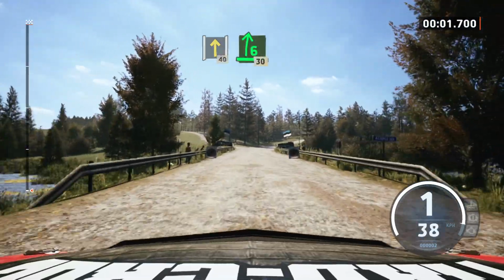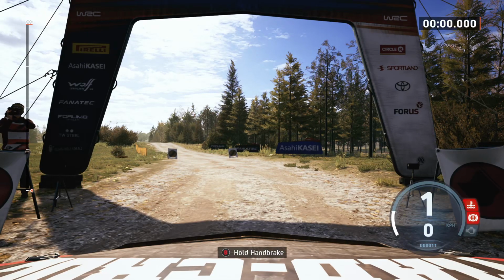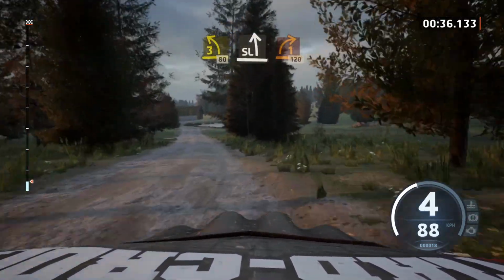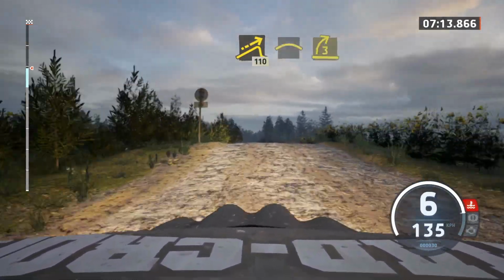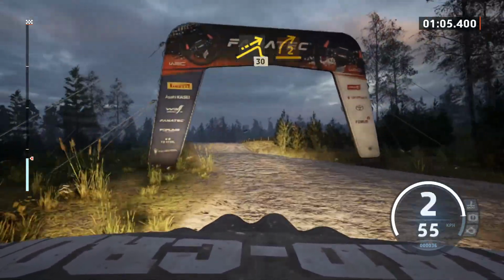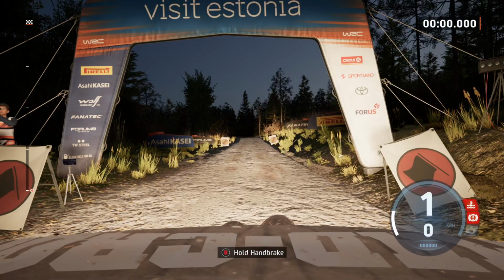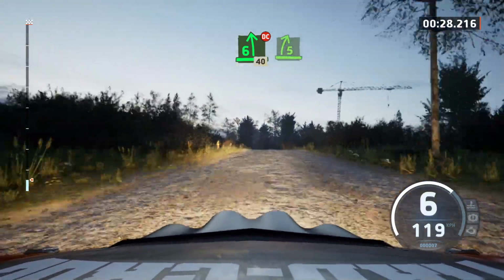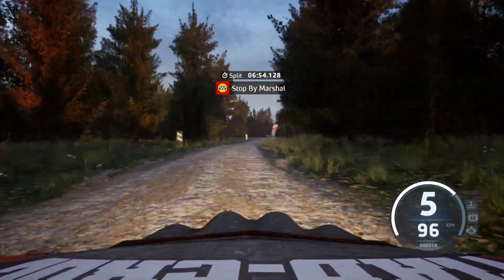Clubs - @LowFuelMotorsport - S5 Rd.4 - Rally Estonia - S1600 | EA Sports WRC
Car: Renault Clio S1600

Timestamps
00:00 Startup
02:45 Shakedown
05:13 SS1 Kooraste
12:12 SS2 Vahessaare
17:02 Service Area 1
17:55 SS3 Rebaste
29:42 Service Area 2
30:37 SS4 Truuta
38:30 SS5 Vissi
43:39 Service Area 3
44:30 SS6 Elva
52:32 Result